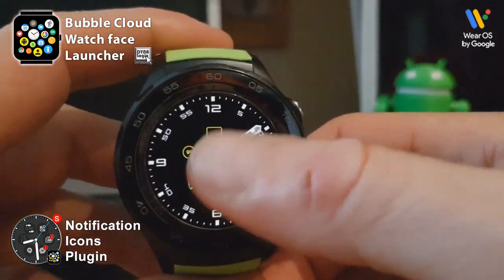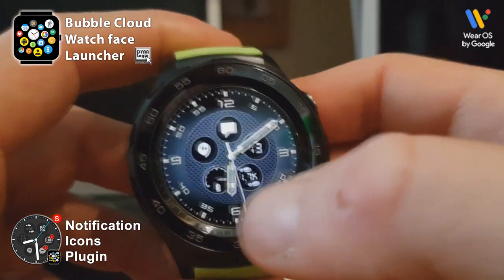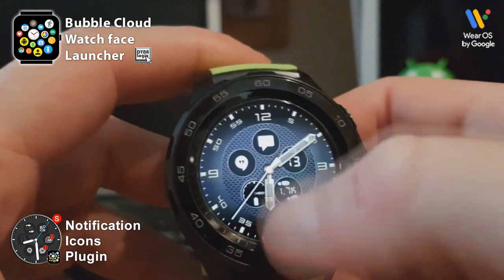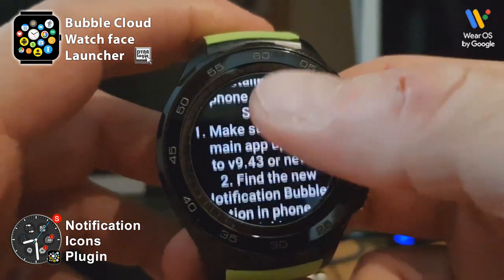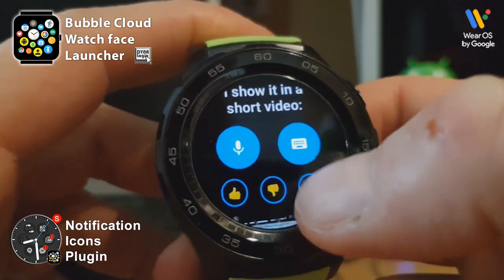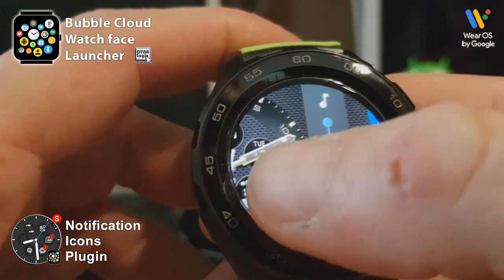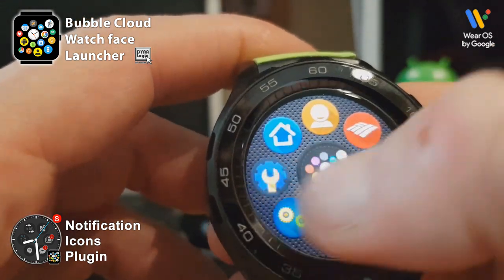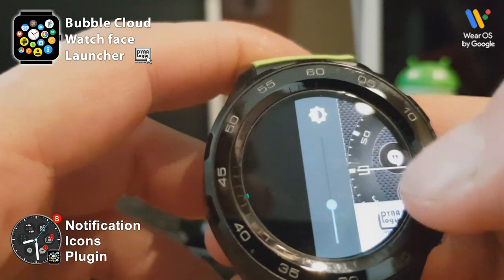[v9.59] Peek card opens using Notification Icons plugin for Bubble Cloud Wear OS Watch Face